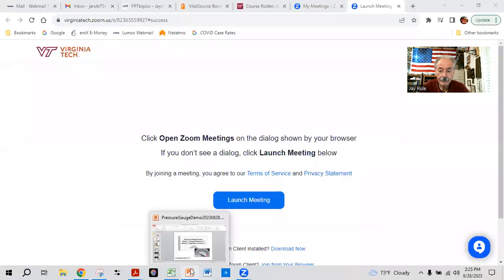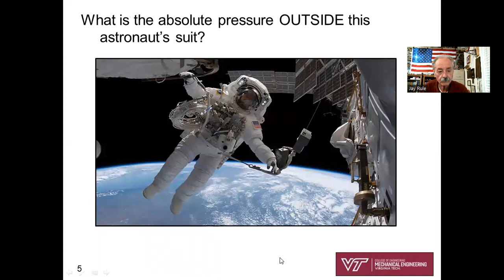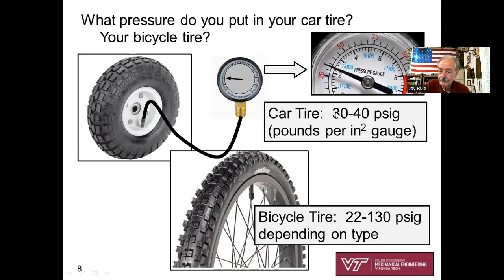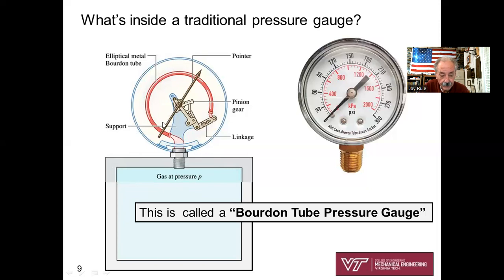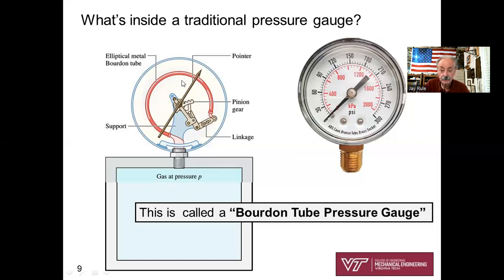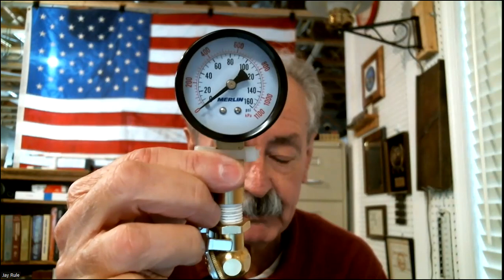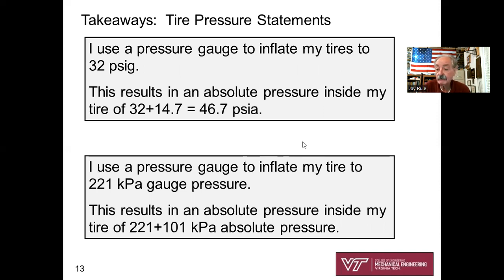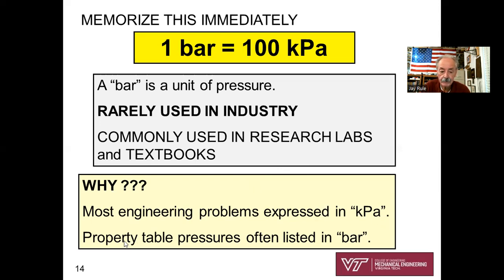GaugePressureDemo20230828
Absolute pressure vs. gauge pressure. Pressure gauge background.